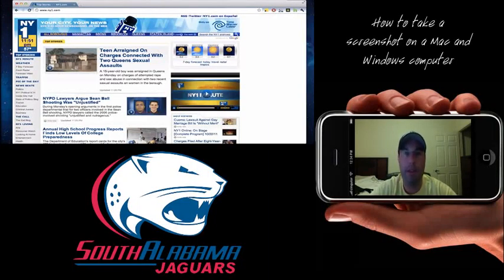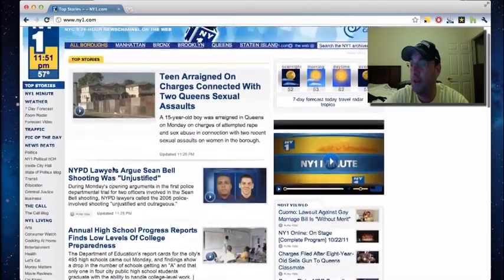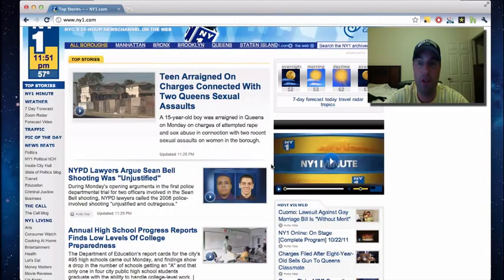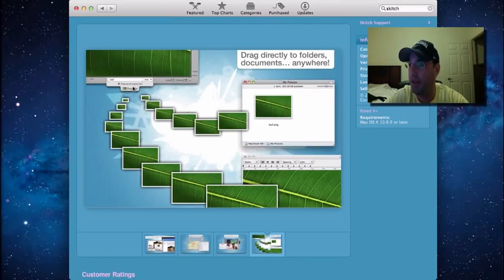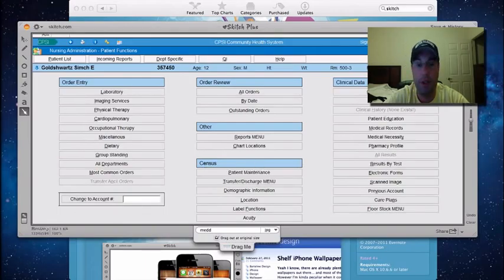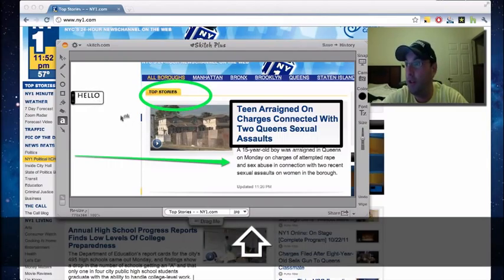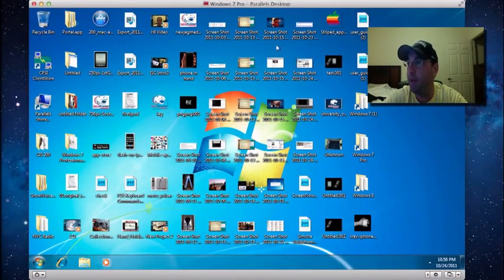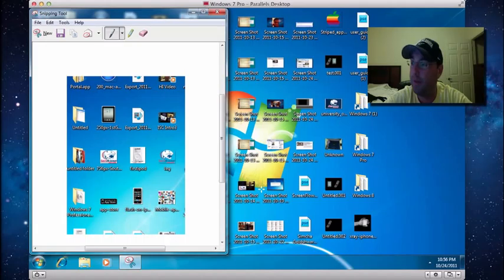How to take a screenshot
How to take a screenshot using a mac or windows computer